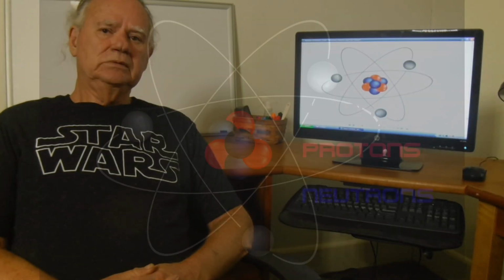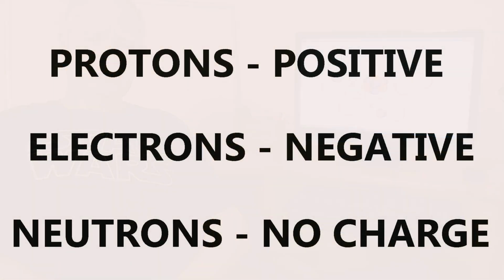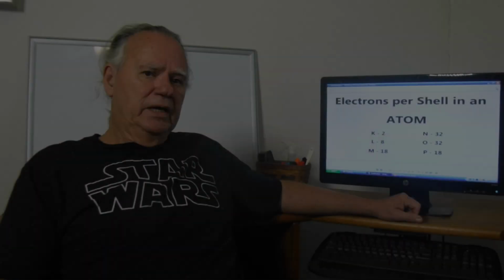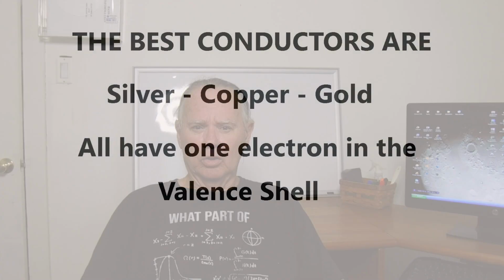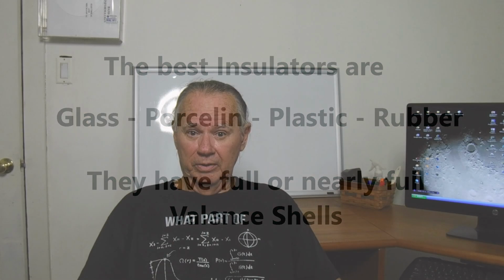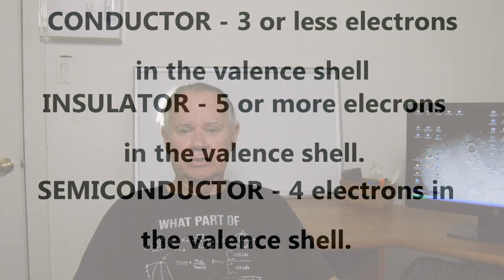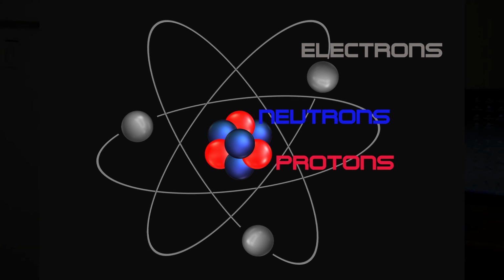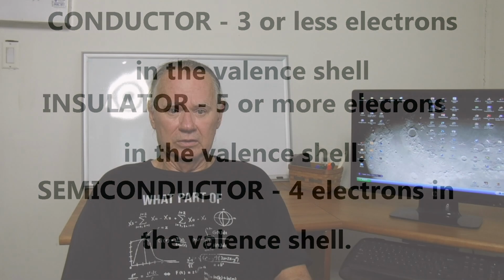Electronics made Easy 100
Electronics and Electrical training - Basic Atomic Theory